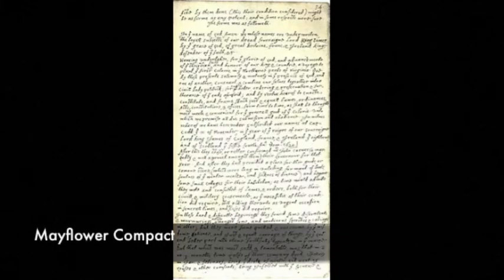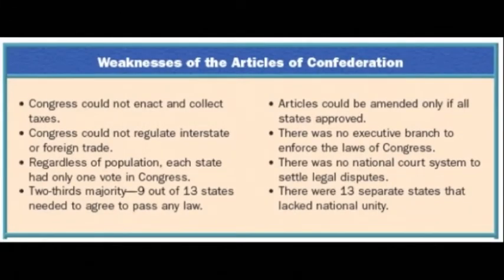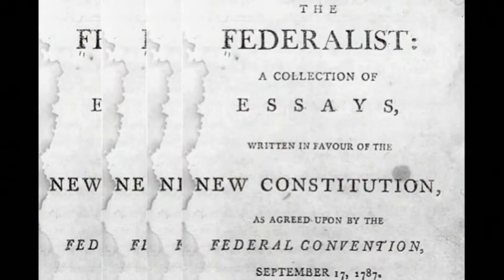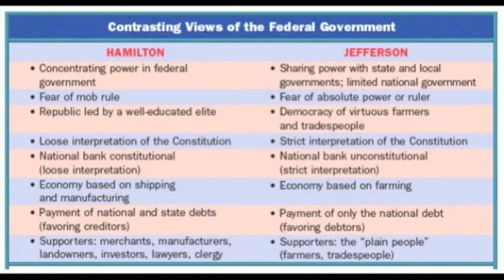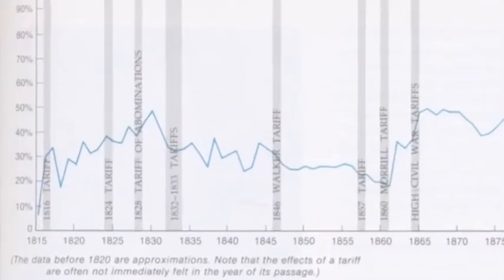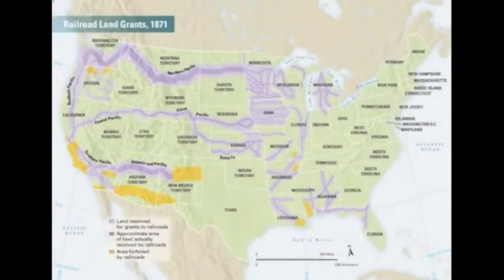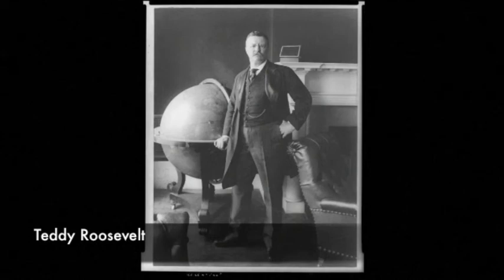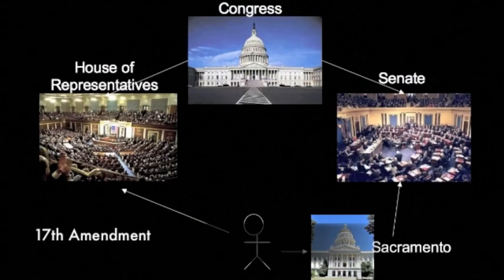AP Review: The Evolution of American Democracy Part I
Review for AP US History Semester 1 Exam.